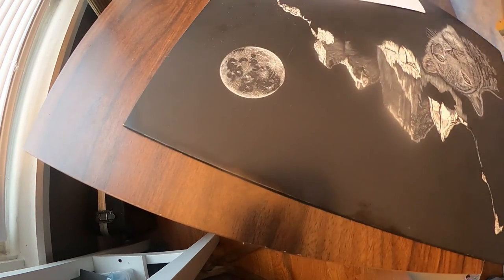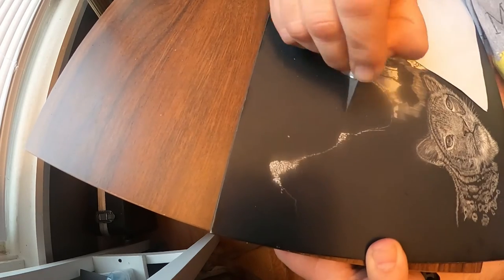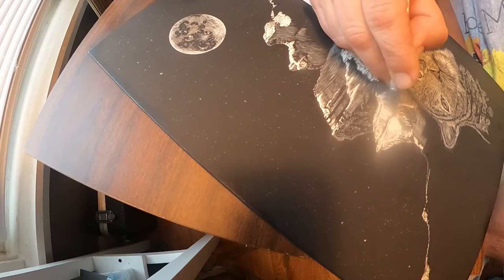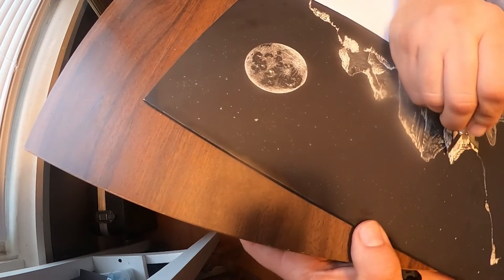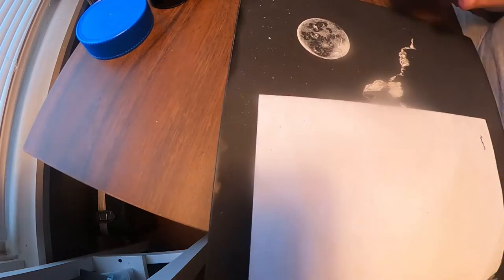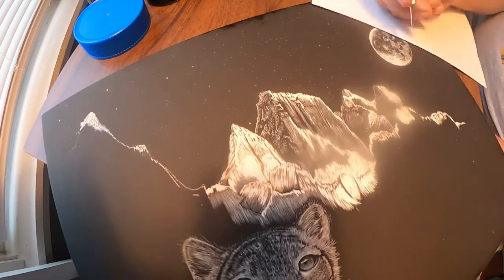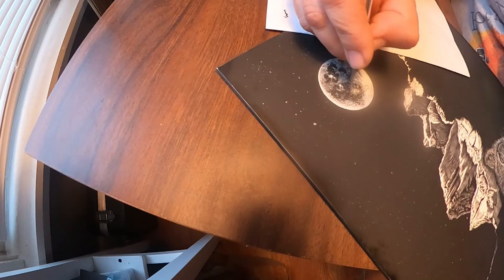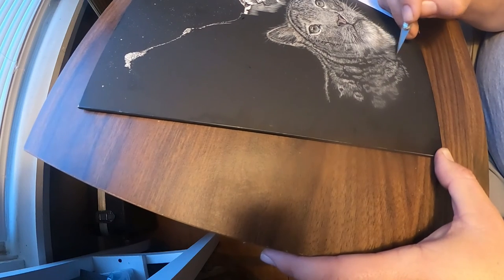I Learn A New Spider Web Technique (Plus New Beats)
In this weeks episode of Just A Little Scratch, you'll see a few familiar techniques and a new one I'm calling the Spider Web Technique. Chicken Scratch, while it has scratch in the name, just not as cool. Hope you enjoy this weeks episode plus the new song "The Showdown"

Tony - Blue Summit Designs